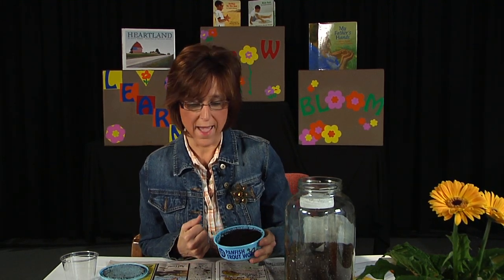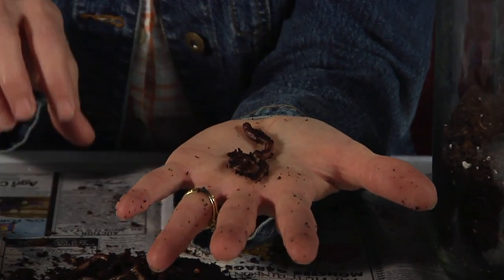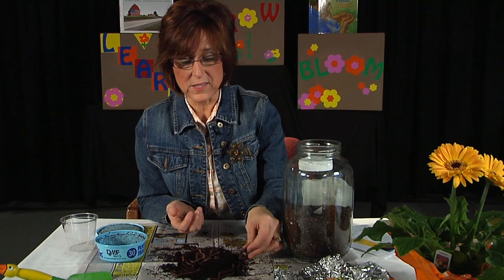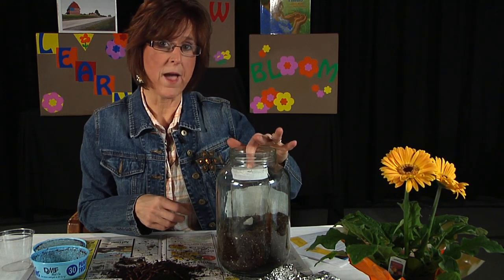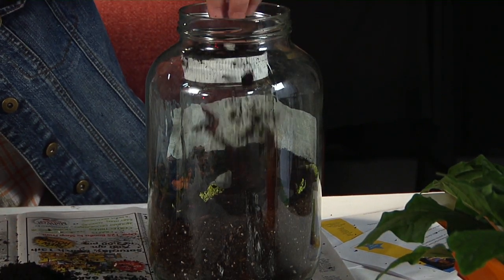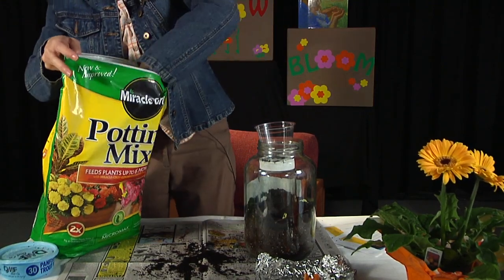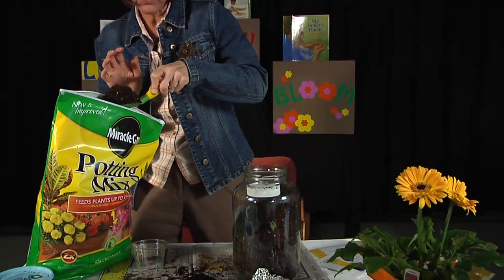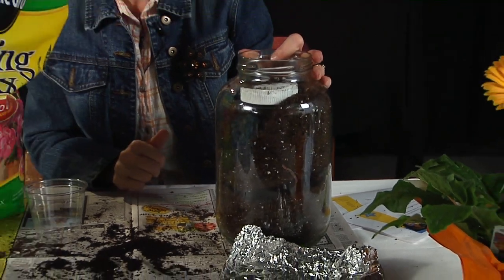Learn, Grow, Bloom - How to Build a Worm Farm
Jodi shows how much fun it can be to play with worms!  She also demonstrates to parents how to build a worm farm that shows children how worms live underground.